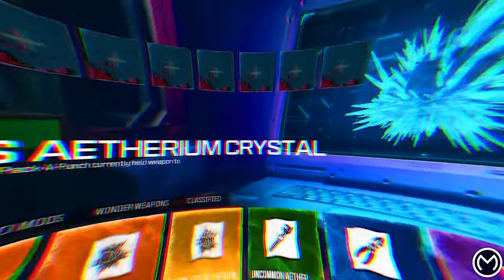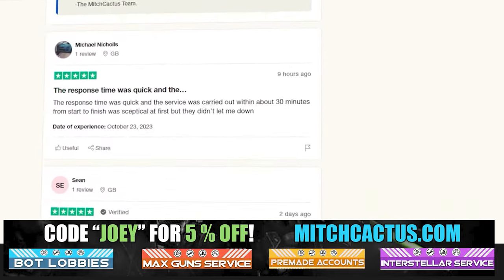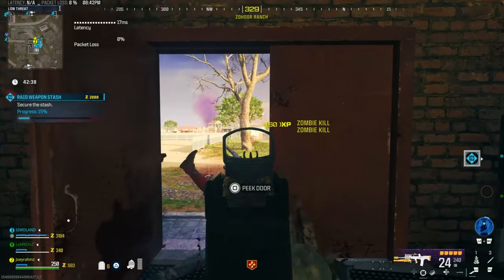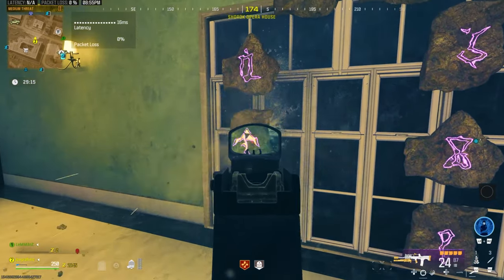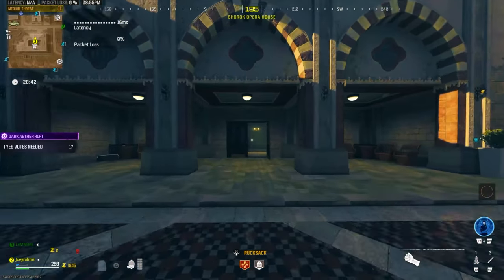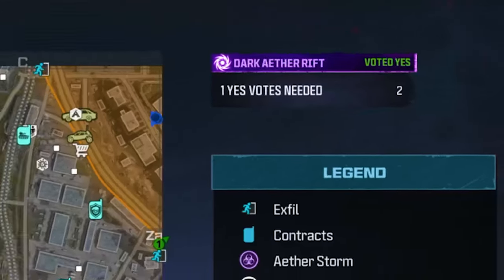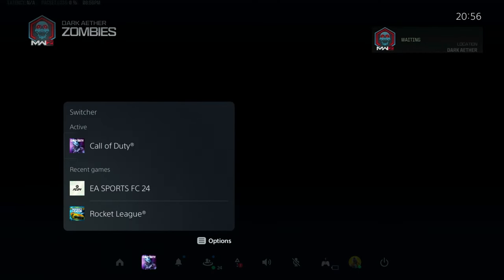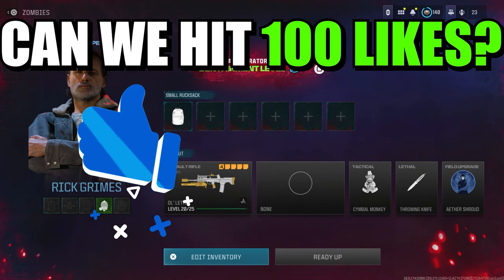(Season 4 RELOADED) MW3 ZOMBIES TOMBSTONE GLITCH! EASY DUPLICATION GLITCH (MW3 GLITCH, MW3GLITCHES)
This is a new duplication glitch and basically a new Tombstone Glitch for Season 4 RELOADED mw3! (Season 4 RELOADED) MW3 ZOMBIES TOMBSTONE GLITCH! EASY DUPLICATION GLITCH (MW3 GLITCH, MW3GLITCHES)mwz